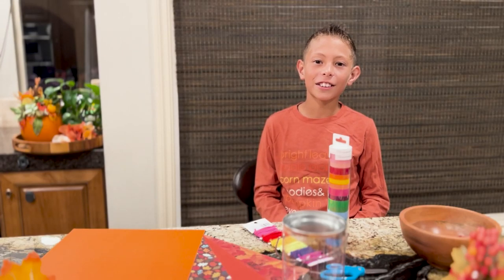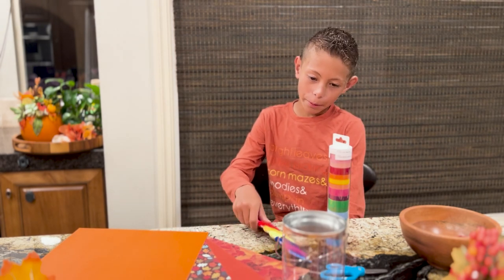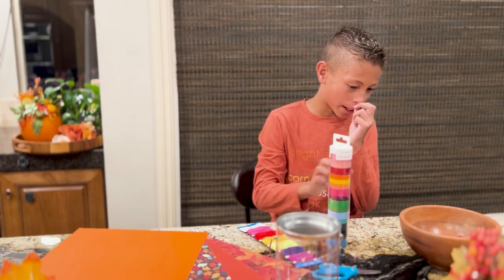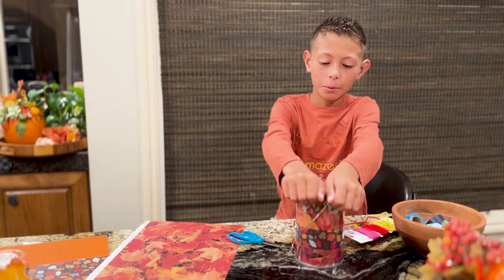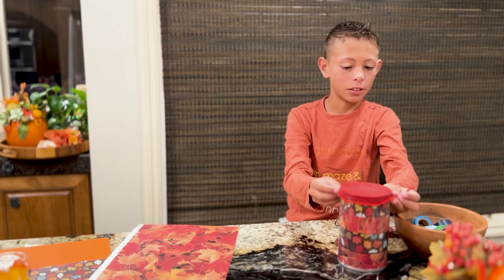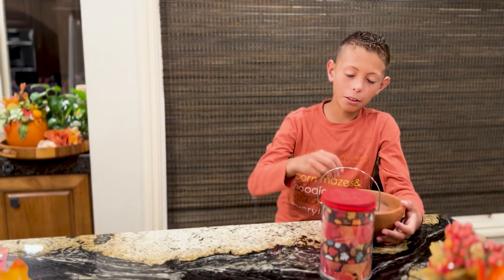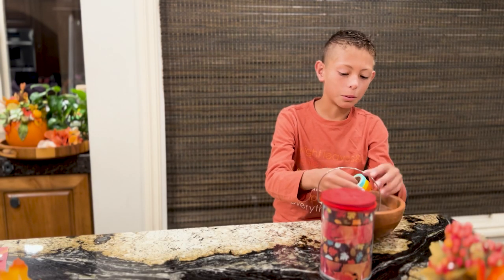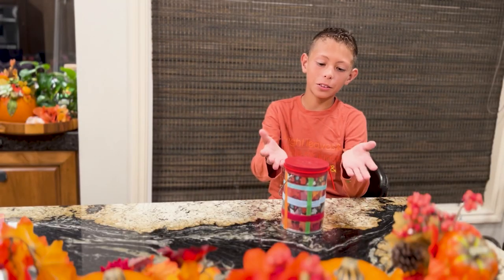Kids Crafternoon - Hand Drum